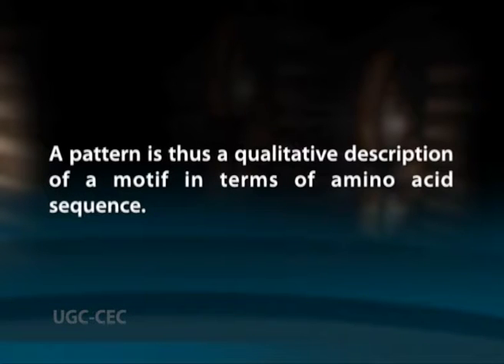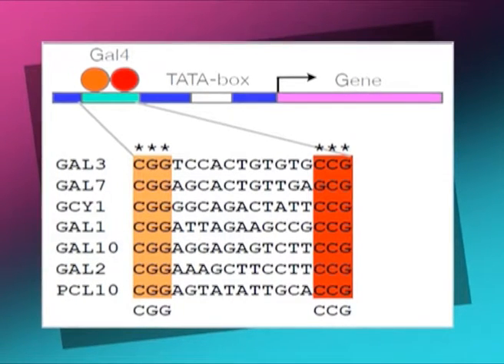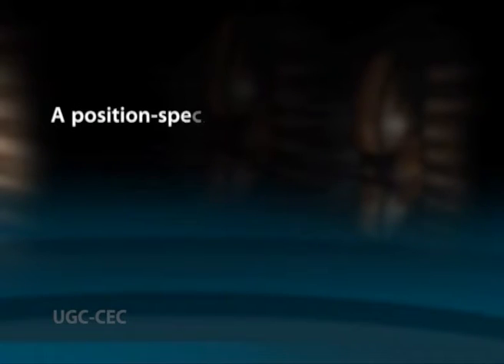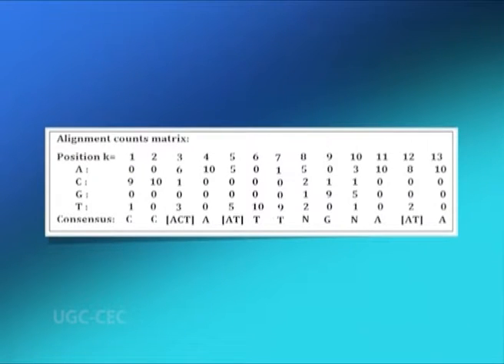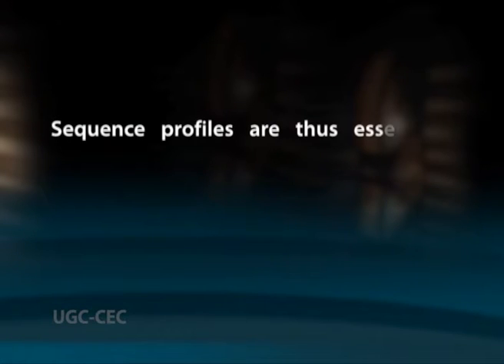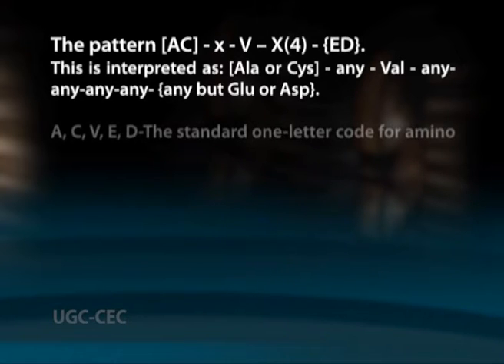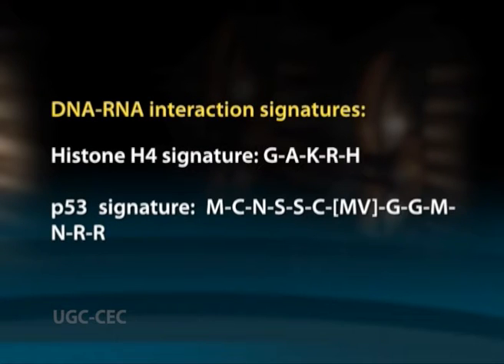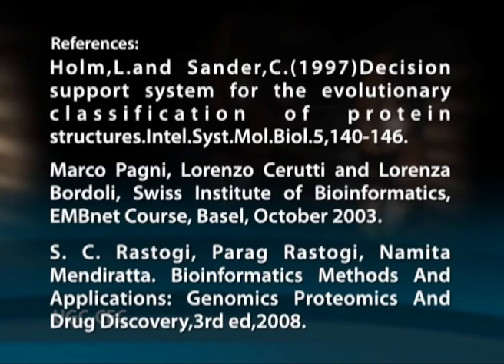Module V/sequence patterns and profiles part I